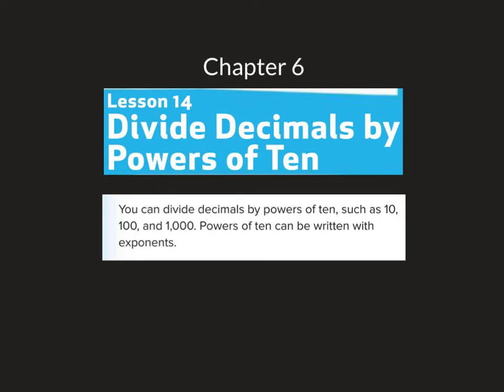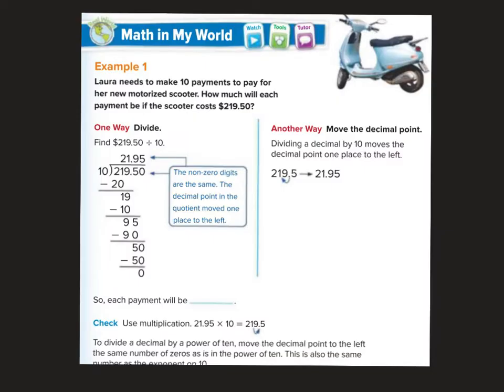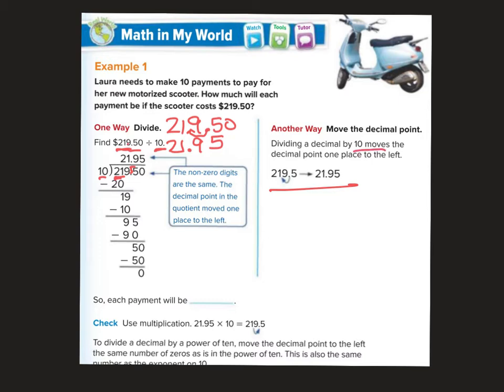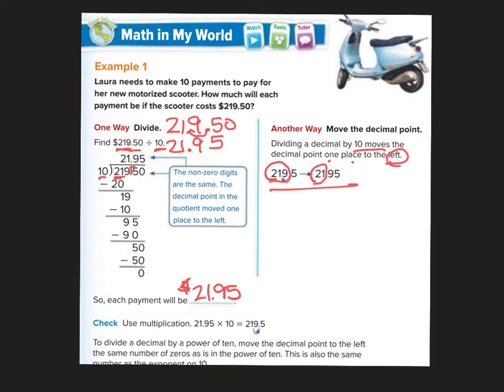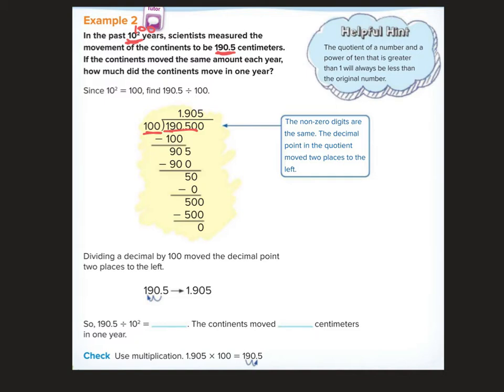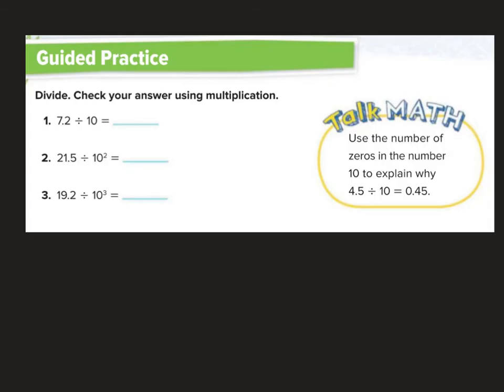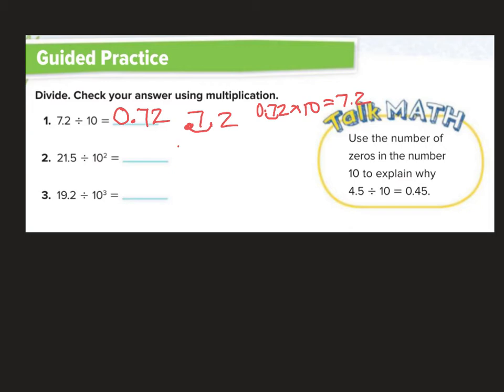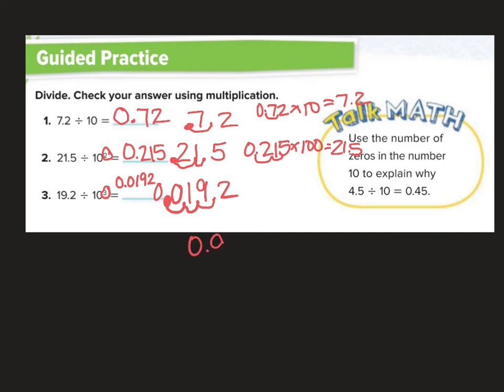Gr5 6-14 Divide Decimals by Powers of Ten